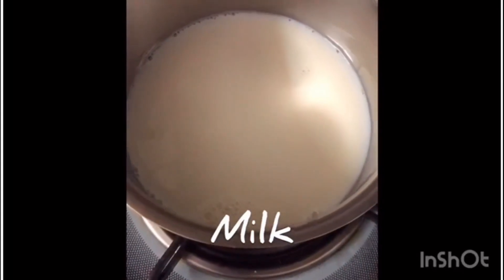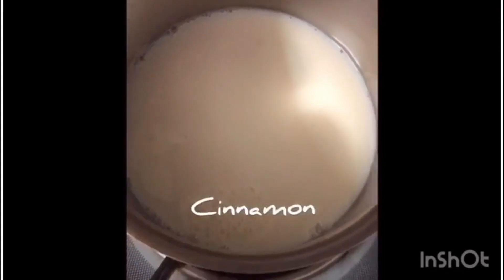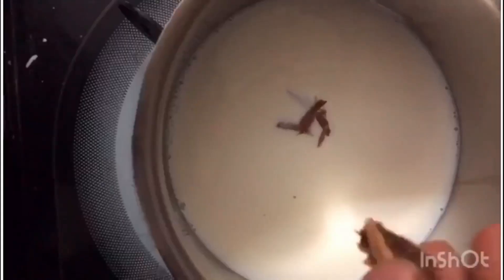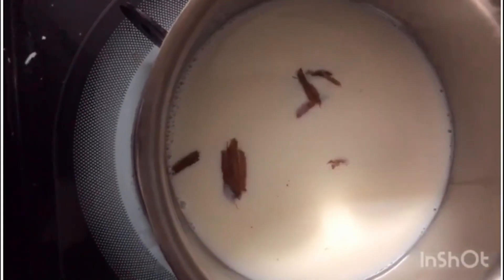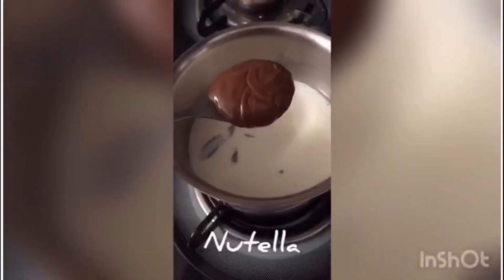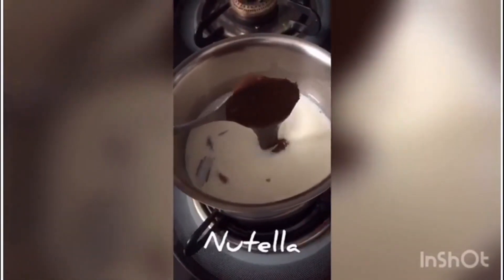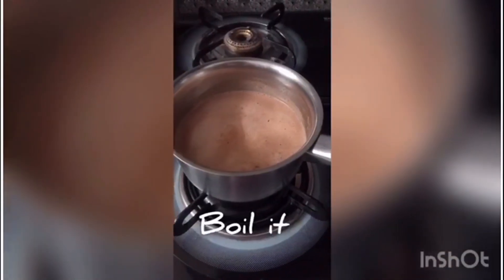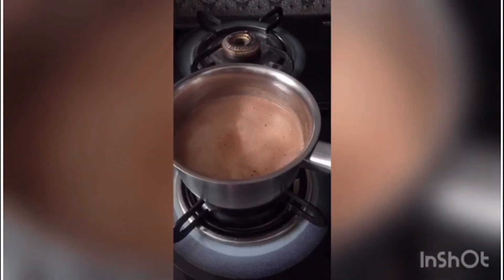Hot Chocolate Recipe with 4 Ingredients in 3 minutes AF-Habits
We will make Hot chocolate with
1) Milk - 1 Cup (~150 ml)
2) Nutella - 1 table spoon
3) Cinnamon - half stick
4) Cocoa Powder - half spoon